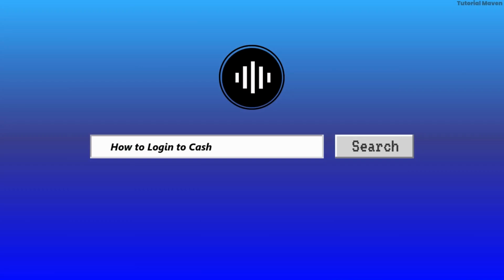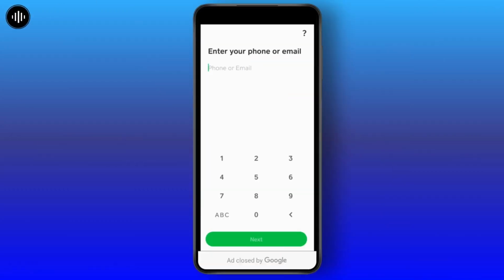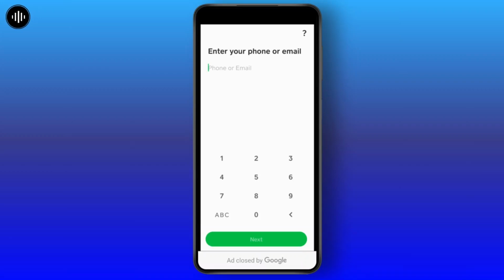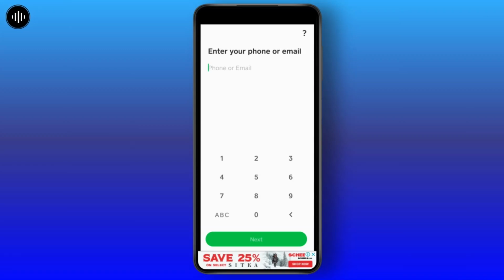How to Login to Cash App with Cashtag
How to Login to Cash App with Cashtag! Want to know how to login to Cash App using your Cashtag? This video will walk you through the simple and quick process to access your Cash App account using your unique Cashtag. Whether you're asking, "How do I log into Cash App with my Cashtag?" or looking for an easy login method, this tutorial has you covered. Learn how to securely access your account with your Cashtag and start using Cash App today!

Timestamps:
00:00 How to Login to Cash App with Cashtag
00:10 How Do I Login to Cash App with Cashtag?